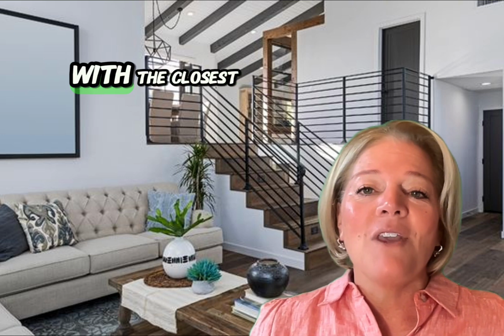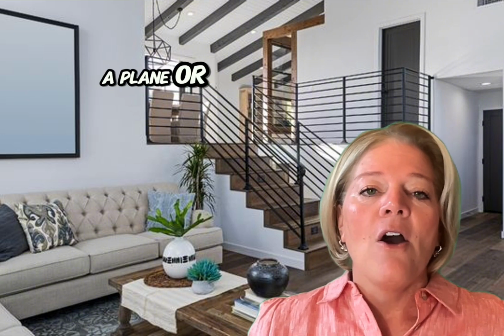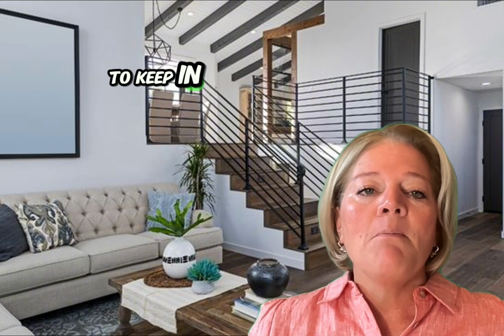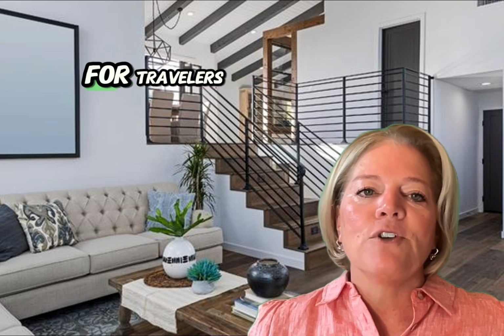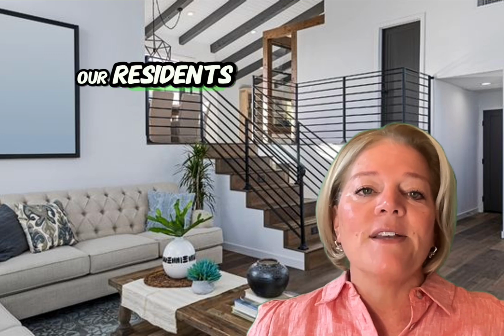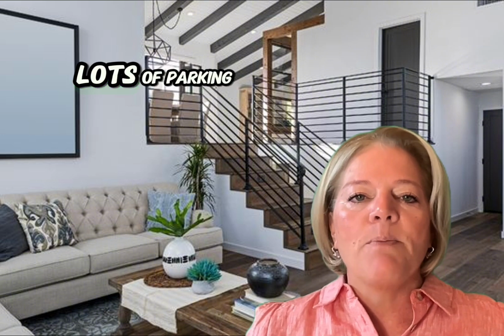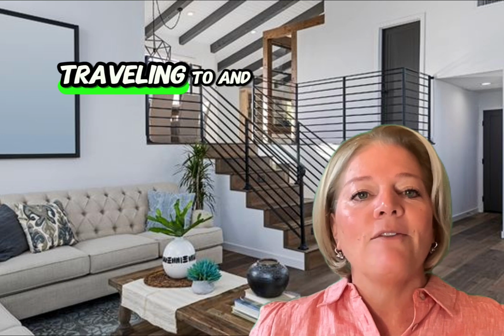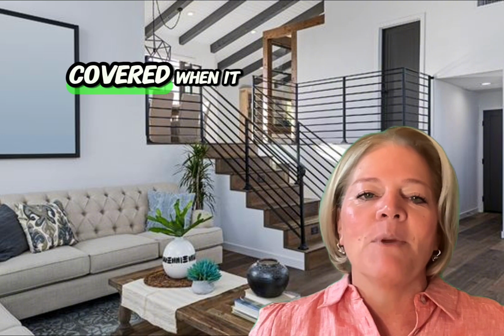Airport Options for Naples, Florida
00:14 Introduction to Naples Revealed
00:42 The start of the Topic in This segment

Naples Revealed! Your passport to everything Naples with your host Renee Hahn, better known as your Naples Real Estate Expert. Join us on a journey to explore all things that may just surprise you about Naples Florida.

Discover the hidden gems of Naples, Florida, with Naples Revealed. Our short, 5-10 minute segments offer insider insights and surprising truths about this coastal paradise. From local legends to off-the-beaten-path attractions, we'll show you a side of Naples you've never seen before.  Sit down, buckle up and let's get going.

Renée Hahn, Chairman's Elite & Platinum Club
Realtor® | MBA | CNE | CLHMS | Luxury Properties Specialist
Ranked Top 0.5% of 1.4M+ Realtors in the US
RealTrends + Tom Ferry Americas - Best Real Estate Professionals

Renee Hahn is a top real estate agent serving Naples, Florida and surrounding areas. This channel provides resources and information to potential buyers and sellers.

Renee's approach to real estate is the perfect blend of process and customer focus, which has allowed to her achieve numerous top sales awards and satisfied customers. She started her real estate career in Naples after spending 20 years in Corporate America leading the human resource and marketing functions. Having moved every two years in her professional career, she was a customer on many real estate transactions, which allowed her to leverage that experience and shape a real estate strategy to offer a consistent 5-star experience for those she serves.

Renee’s business model is built around long-term relationships not short-term transactions. She is a "get it done" kind of person who takes personal accountability for servicing her real estate customers. Renee is able to develop creative and effective real estate marketing plans on the selling side and utilize her area expertise and strong negotiation skills on the buying side. She will work hard to establish strong trust through her careful planning, consistent follow-through and unyielding commitment to those she serves.

On a personal note:

Renee loves spending time with her family and giving back to the community. In her free time, she enjoys golfing, playing tennis and boating.